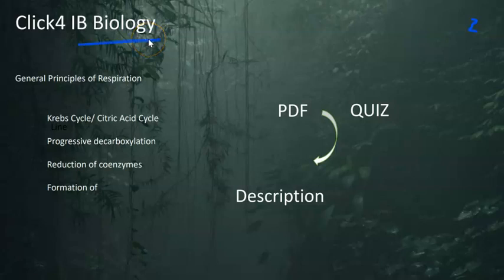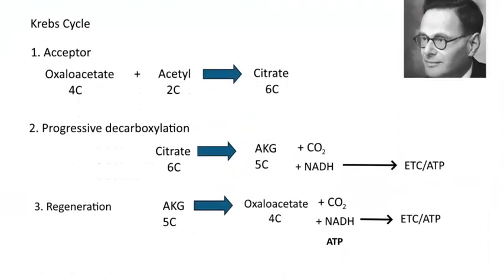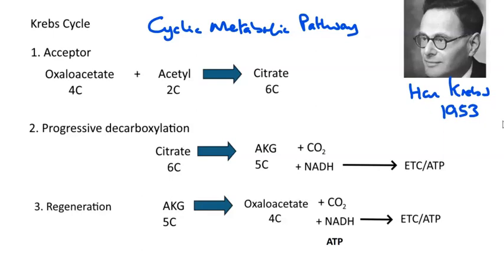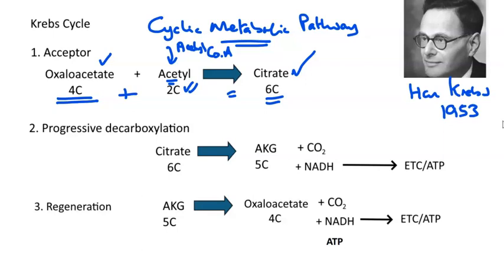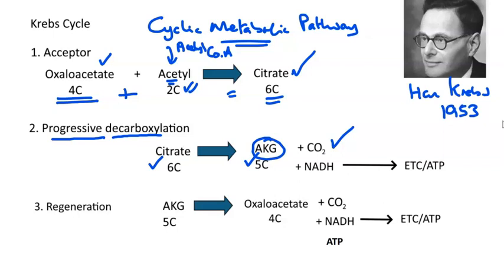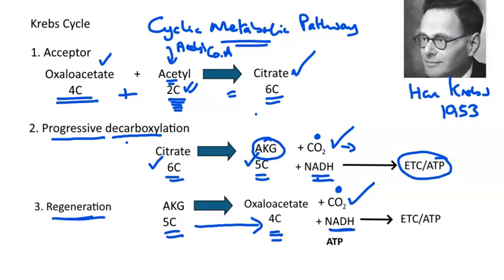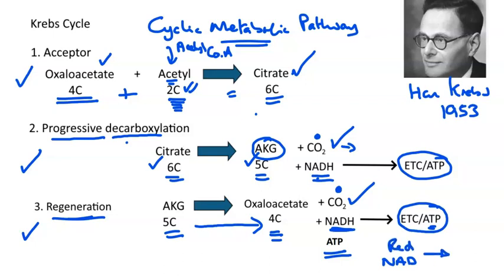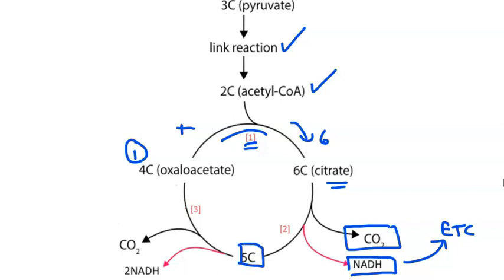06 Kreb Cycle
Chapters:
00:00 - Introduction to the Krebs Cycle
00:20 - Entry of Acetyl CoA into the Krebs Cycle
01:10 - Role of Oxaloacetate and Formation of Citrate
02:00 - Decarboxylation and Carbon Dioxide Release
02:50 - Reduction of Coenzymes and Energy Transfer
03:40 - Direct ATP Synthesis in the Krebs Cycle
04:30 - Role of NAD and Electron Transport Chain
05:20 - Summary of Krebs Cycle Stages
06:10 - Conclusion and Next Steps